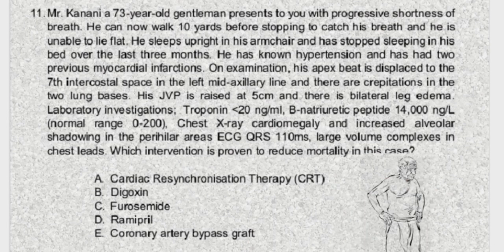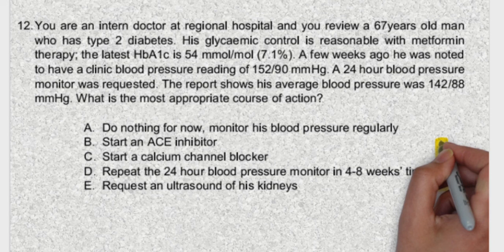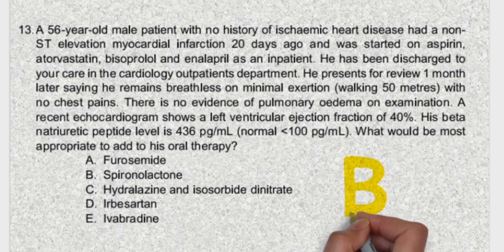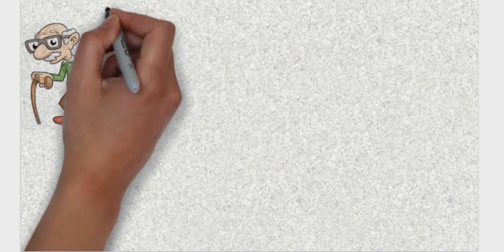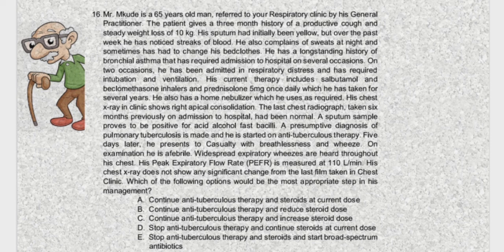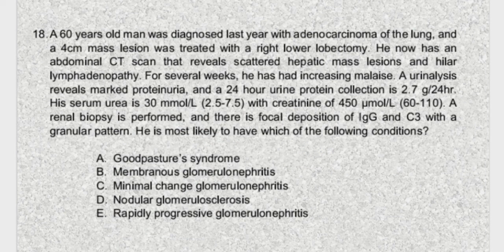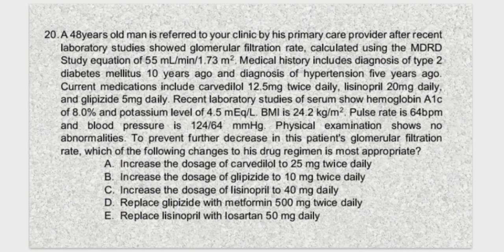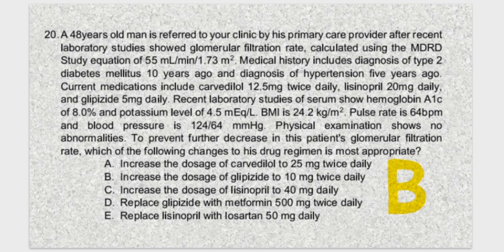MCQ VIDEO 2 SERIES1, INTERNAL MEDICINE, 10 QUESTIONS, EXAMINATION PREPARATION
This video is the continuation of the first video which goes with the title MCQ VIDEO 1 SERIES1,  INTERNAL MEDICINE, 10 QUESTIONS, EXAMINATION PREPARATION.
This video will help medical student, and other health personnel to get insight of MCQ questions and be able to answer MCQ examinations, much of that; help to get more insight about different, cases and condition to help solving problems and cure people when practicing their medical knowledge in hospitals and other health centers.